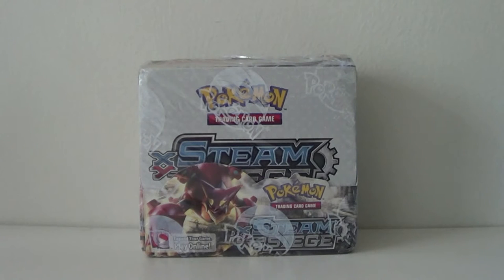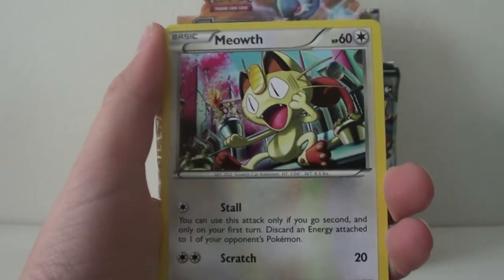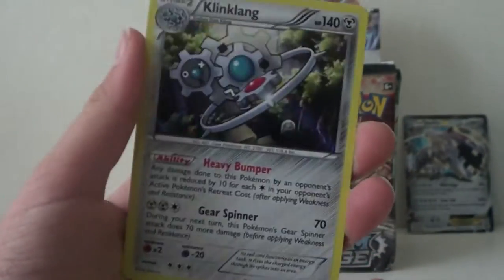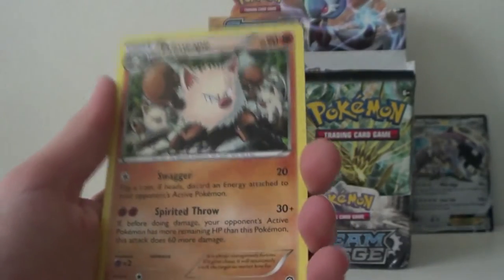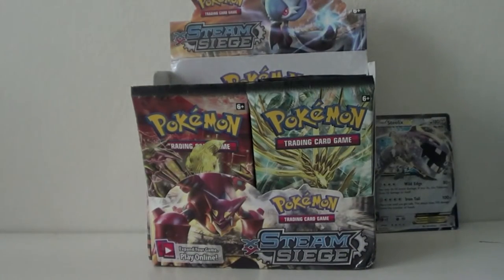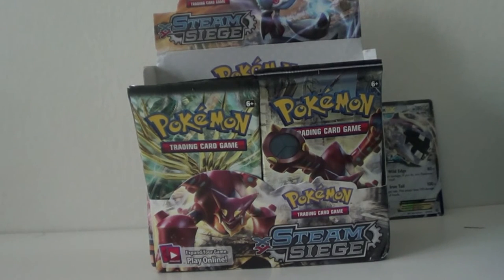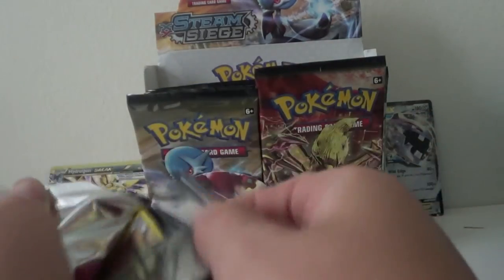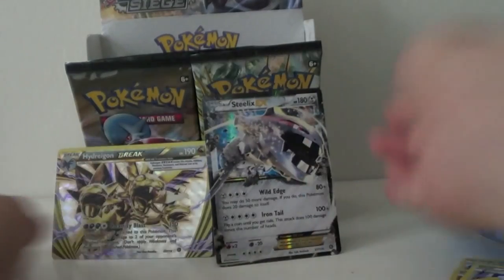Pokemon Steam Siege Booster Box Opening-Part 1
In this video, I open up a Steam Siege Booster box I got for my birthday!

Hope You Enjoiy!